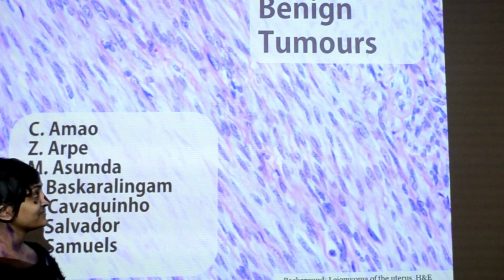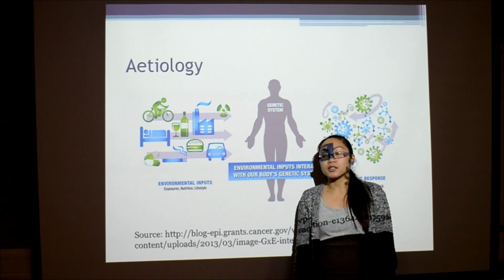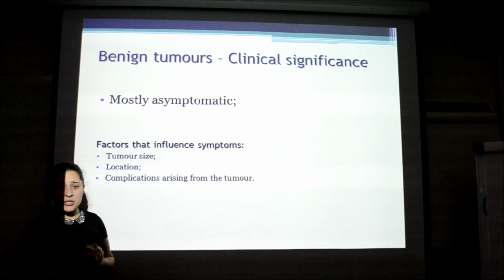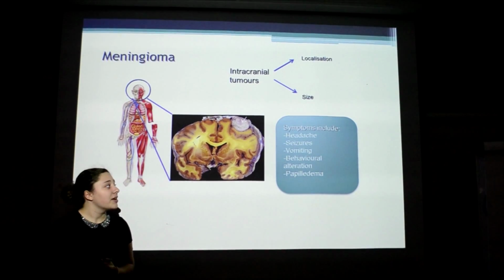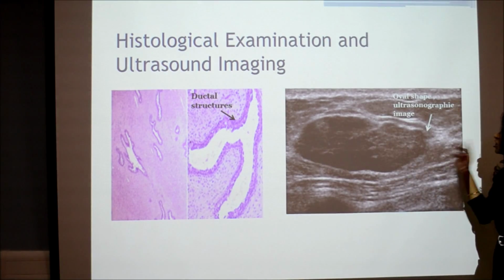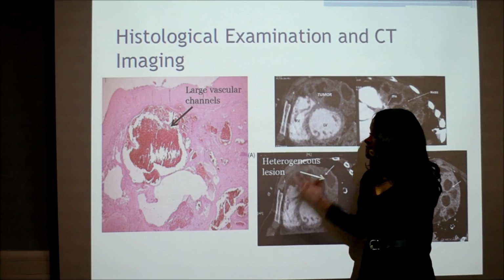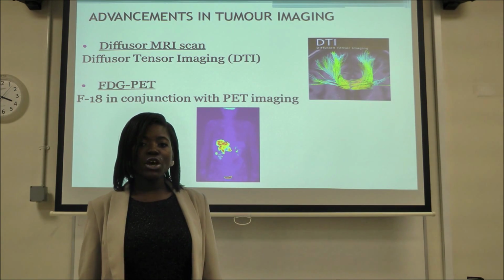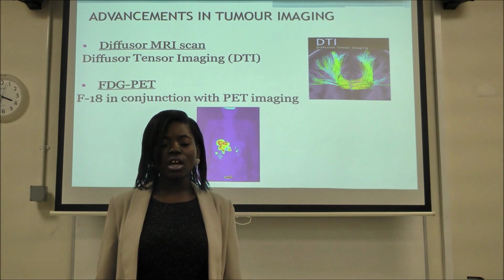Benign tumours - Group B Middlesex University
Power point presentation of Benign Tumours